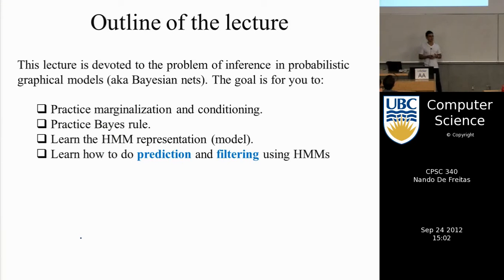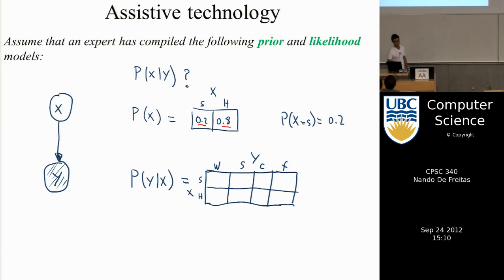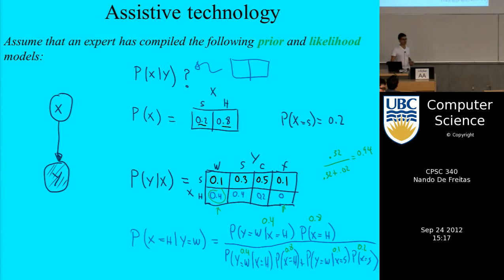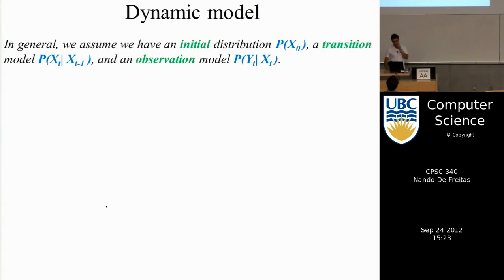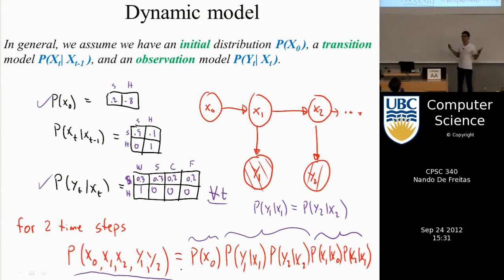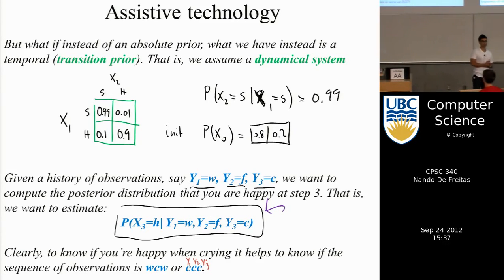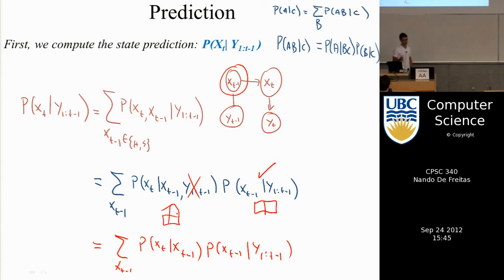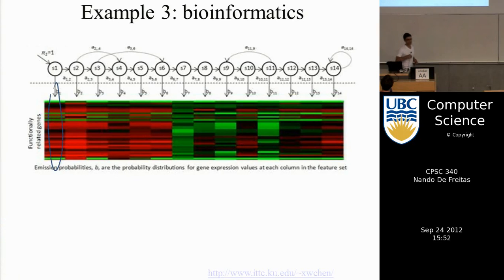machine learning undergraduate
I created this video with the YouTube Video Editor learning undergraduate